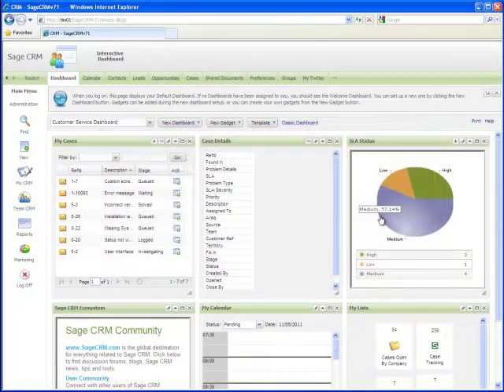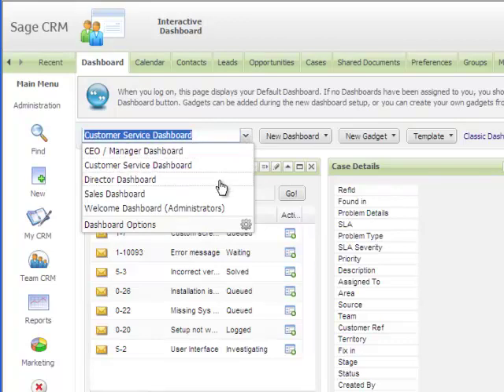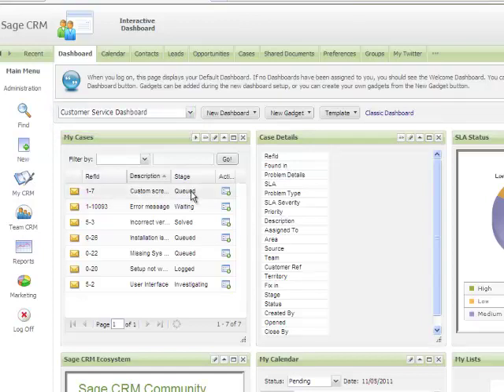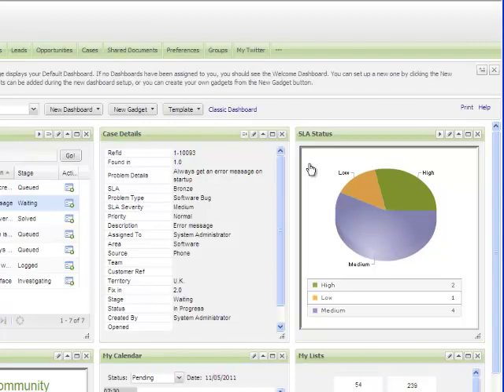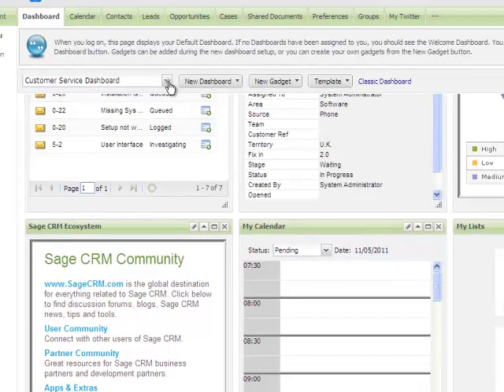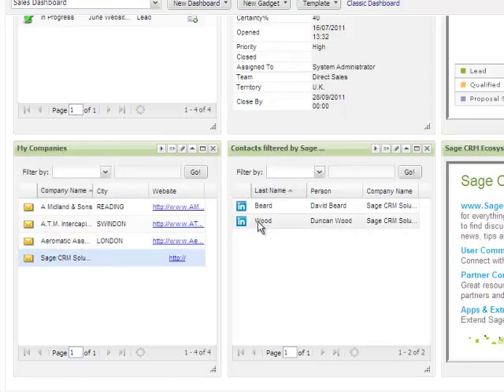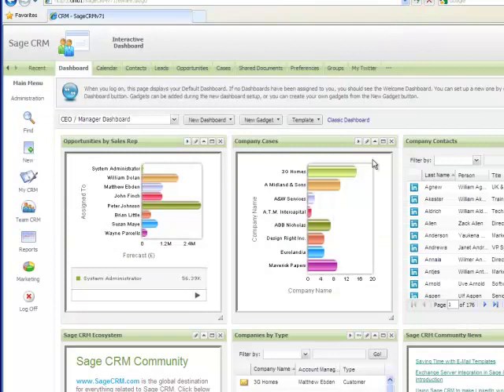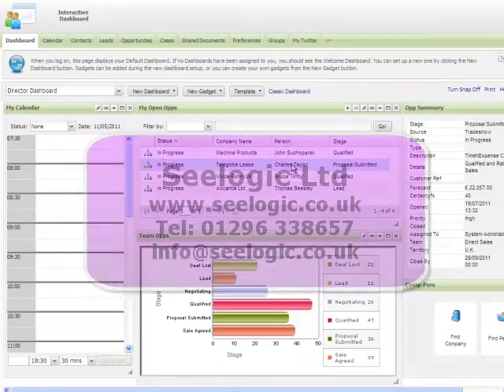How to use the Interactive Dashboard in Sage CRM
This training video provides an overview of the Interactive Dashboards that can be found in Sage CRM. It includes instruction on how to configure and use different dashboards and dashboard widgets.